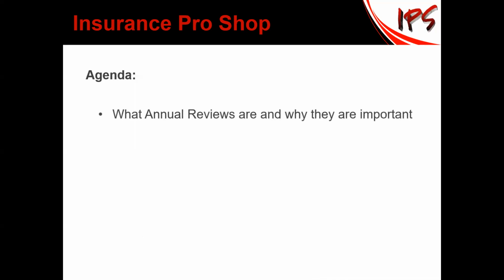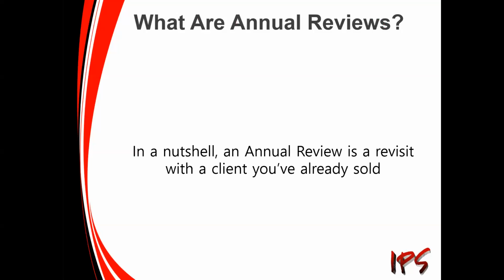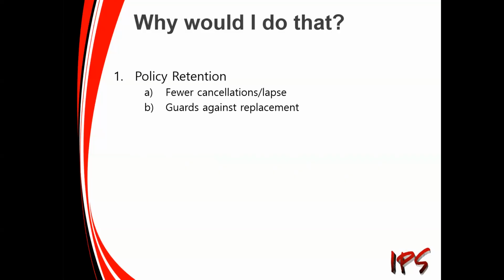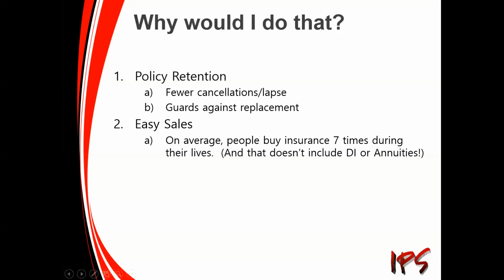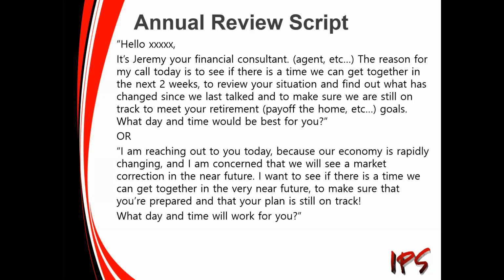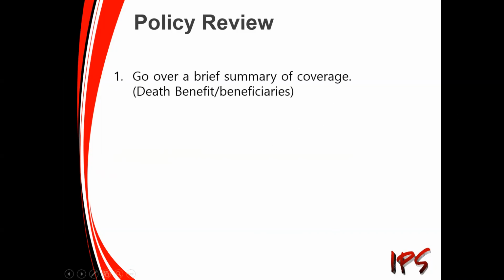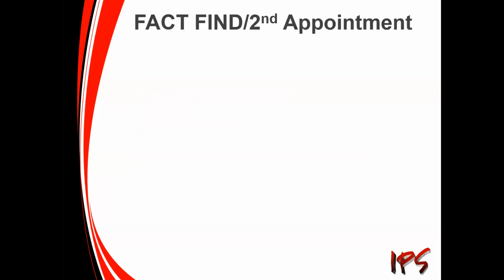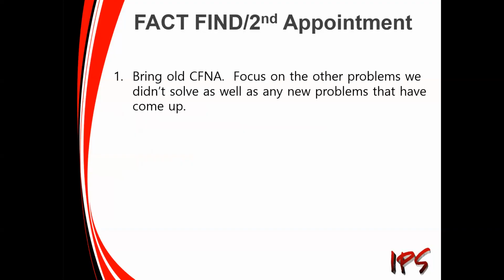abc's Of annual reviews